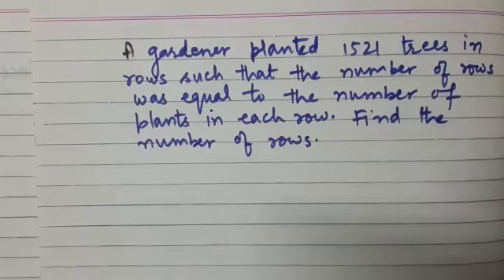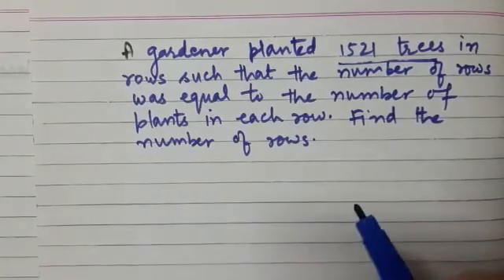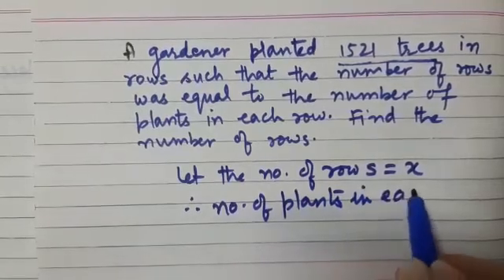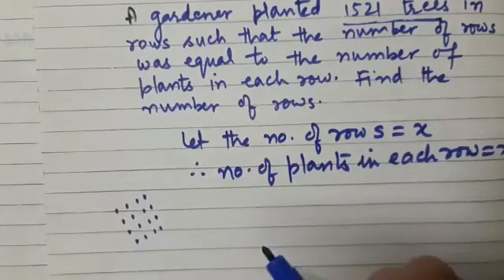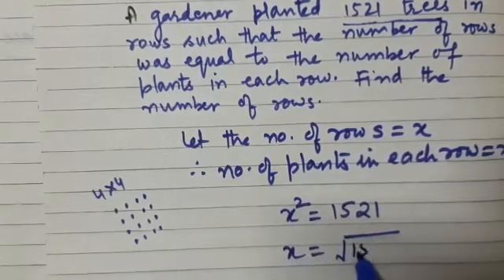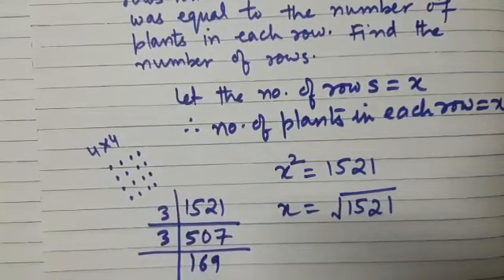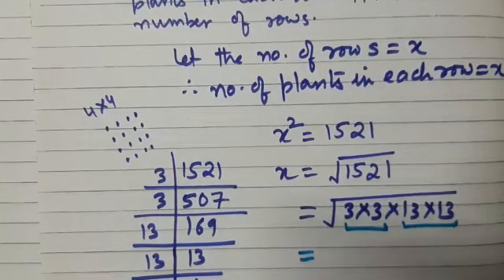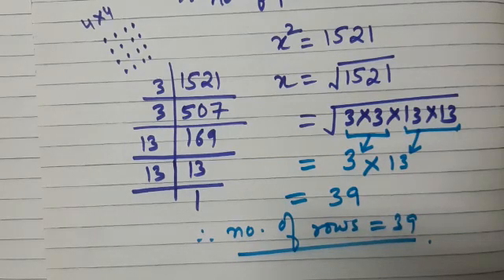WS3 Q5 | Squares and Square Roots| A gardener planted 1521 trees in rows such that...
ch squares and square root
WS3 Q5 A gardener planted 1521 trees in rows such that the number of rows was equal to the number of trees in each row. find the number of rows.